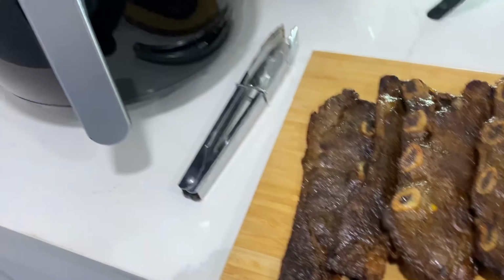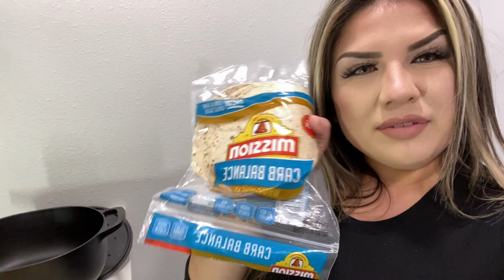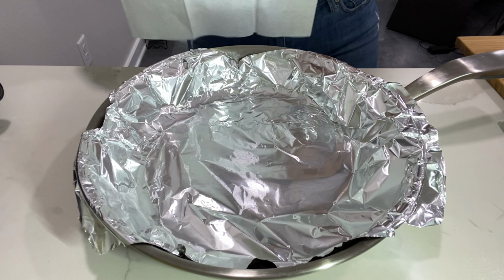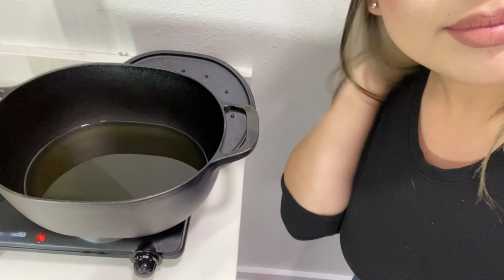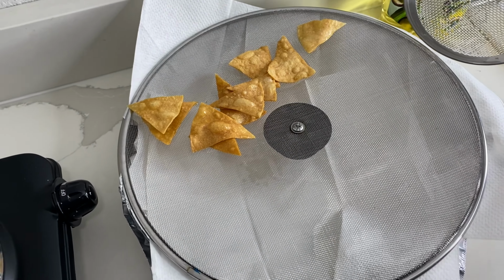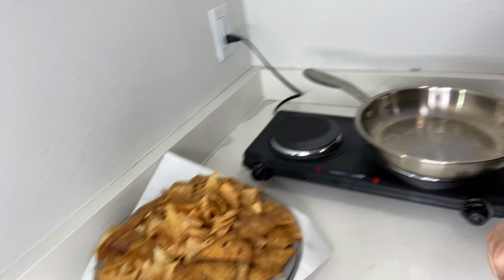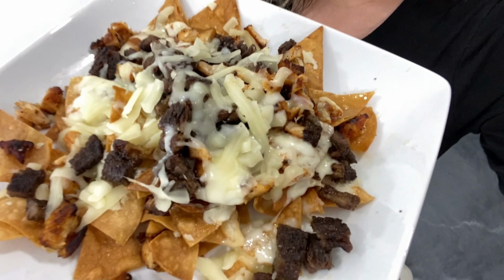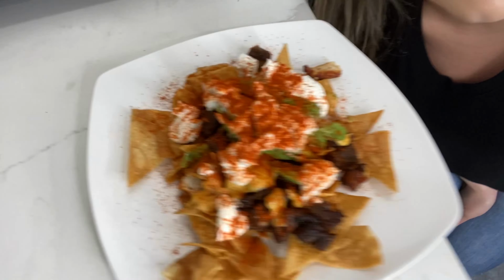QUICK & SIMPLE EASY NACHOS 😋 | Chanel Chae